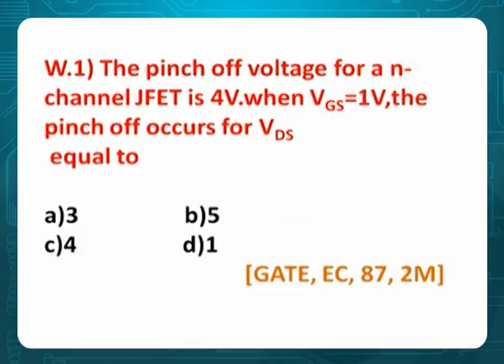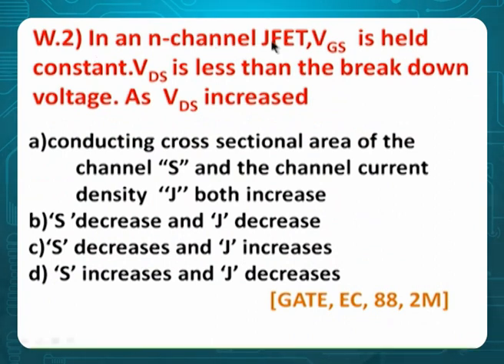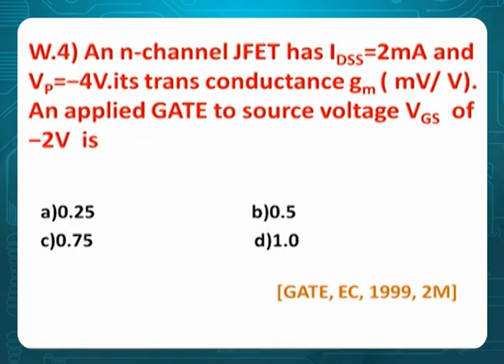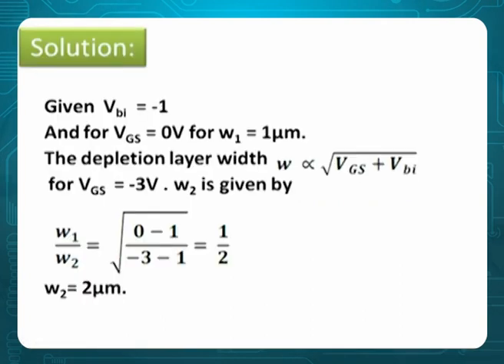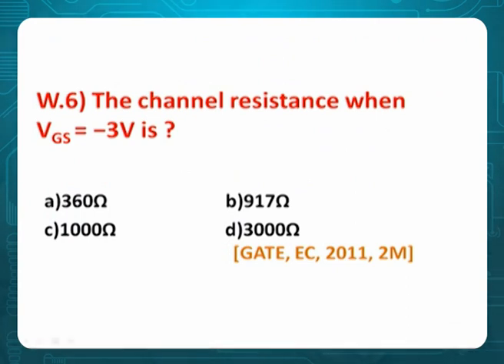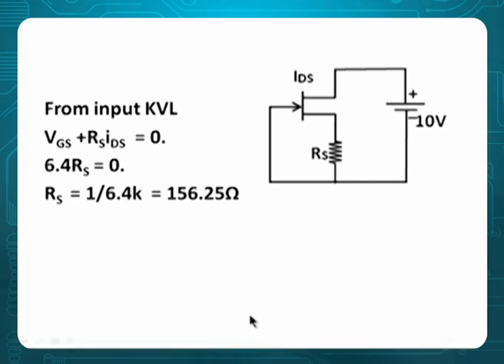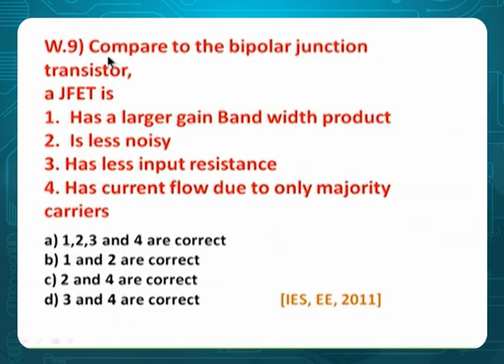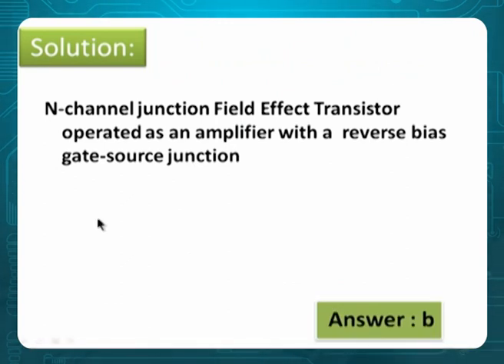Field Effect Transistor | Electronic Devices and Circuits | GATE | Dr. P. John Paul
This lecture video deals primarily with Field Effect Transistor in Electronic Devices and Circuits which is briefly explained by Dr. P. John Paul Sir.